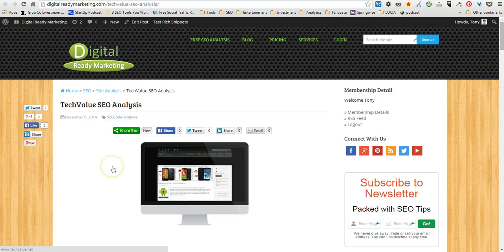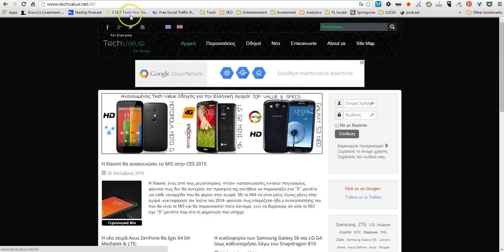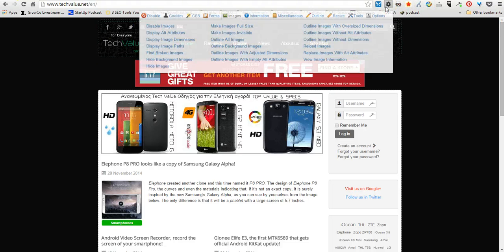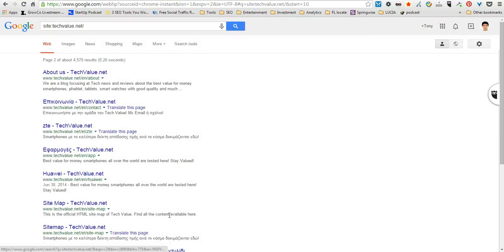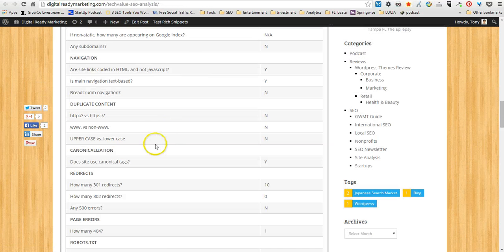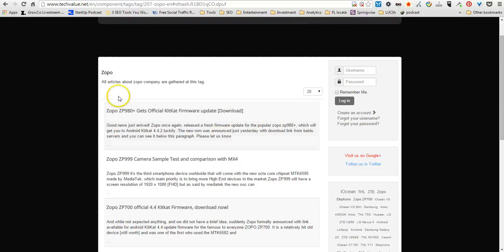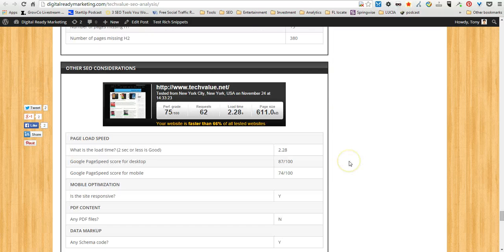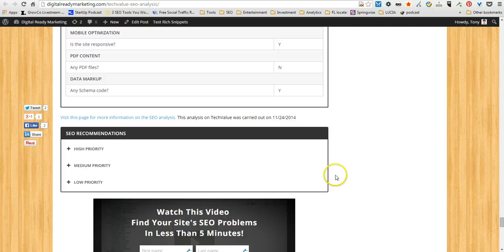TechValue SEO Analysis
TechValue is a tech news and reviews site for smartphones and tablets from markets all around the world with strong specs.